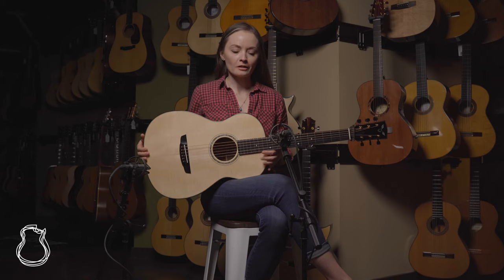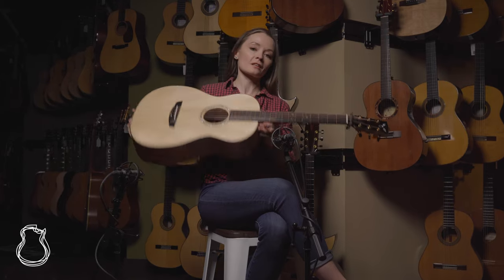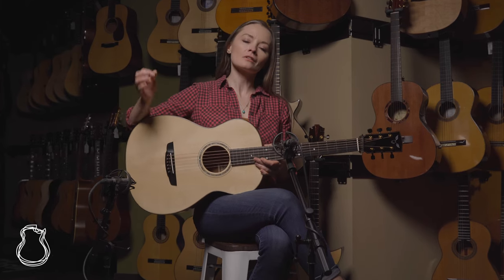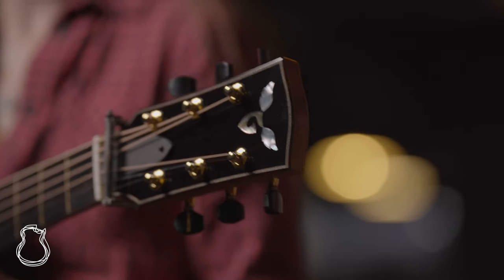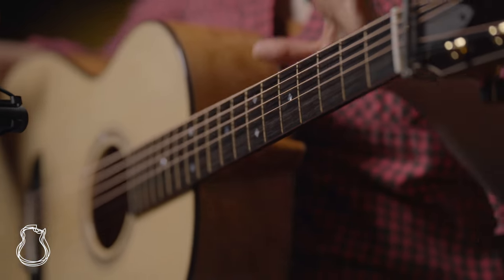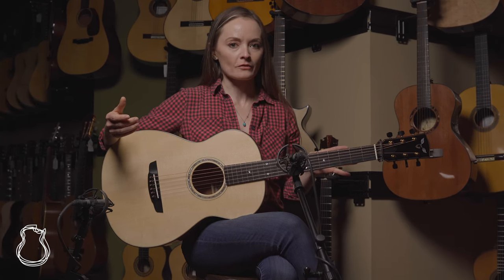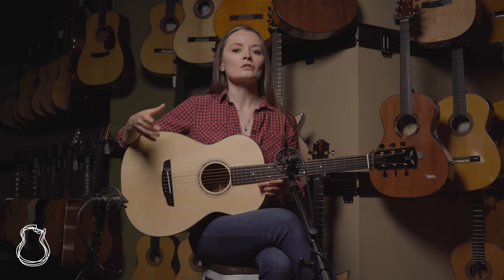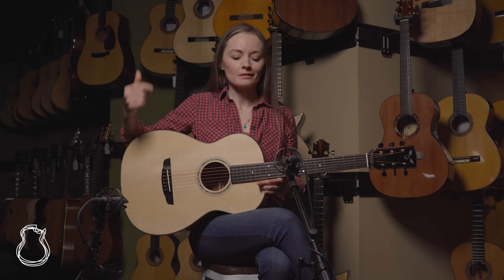Goodall 12-Fret Parlor, AAA Cherry & AAA Adirondack Spruce | Lindsay Straw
It seems to be every guitar maker’s goal to build a small-bodied instrument that has the fullness and presence of its louder brethren. To that end, there are plenty of great parlor guitars out there, and while many are punchy and loud, they typically lack body and depth. In crafting their parlor guitar, James and Luke Goodall made it a little bigger overall, really putting it somewhere between a 0 and 00. The increase in size pays dividends in sound, while still being pleasantly comfortable and travel-ready.

This 12-fret parlor combines a master-grade Adirondack spruce top with a special and uncommon tonewood: cherry! We would describe it as being akin to a warmer maple, with strong, articulate fundamentals and medium sustain. Balanced across the registers, it has a stronger bass than you might expect. The satin finish mahogany neck blends in seamlessly with the cherry body, and with the slight V profile and 25", it is an effortless joy to play.

Played by @LindsayStraw